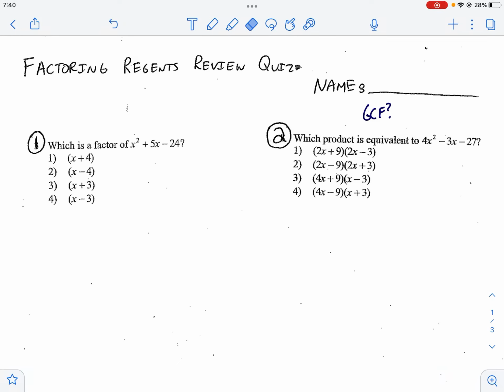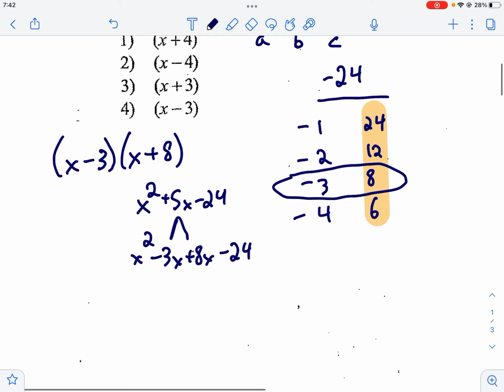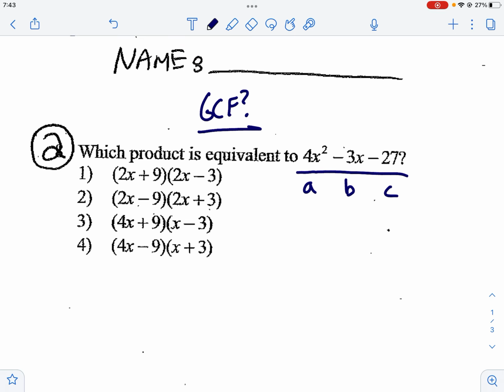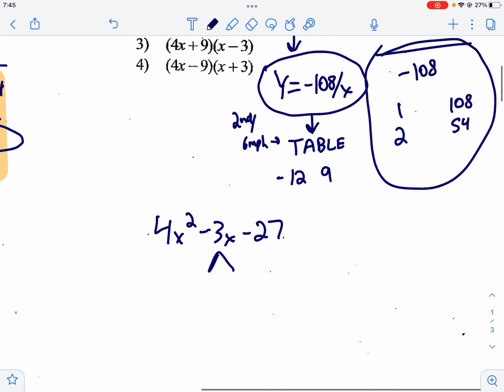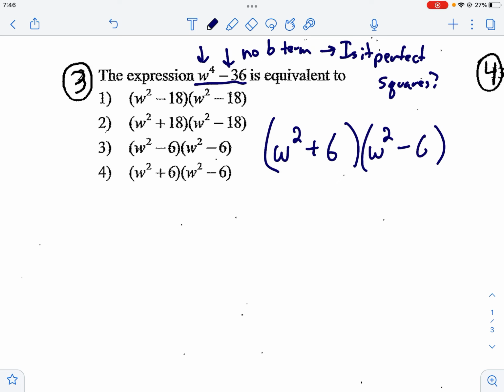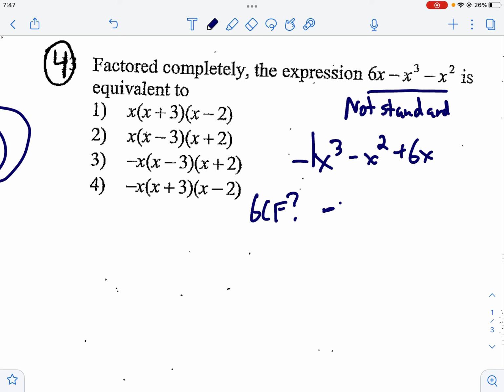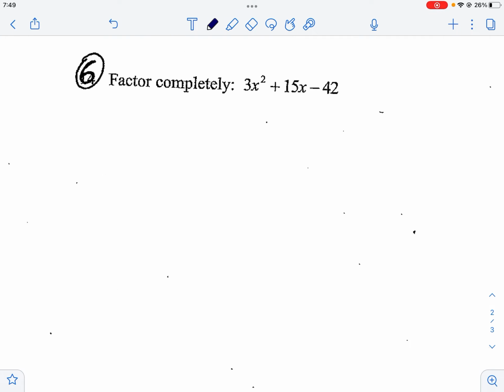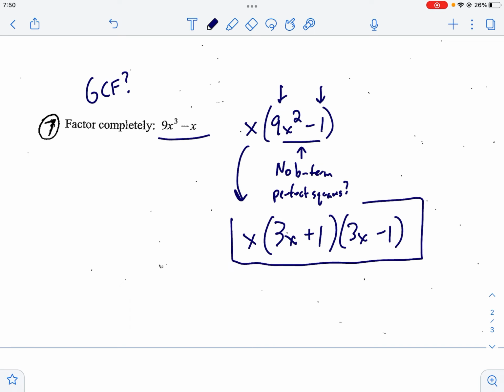Factoring Regents Review